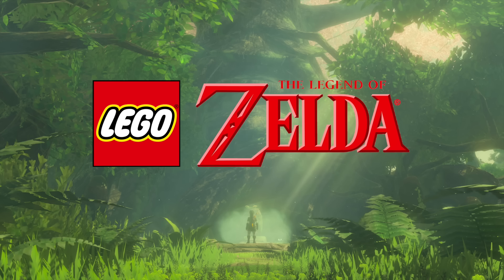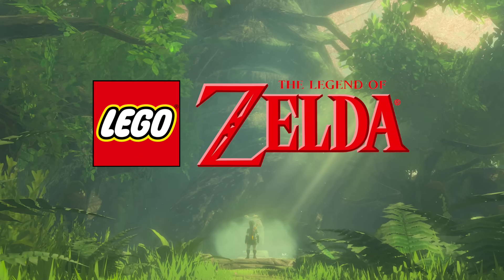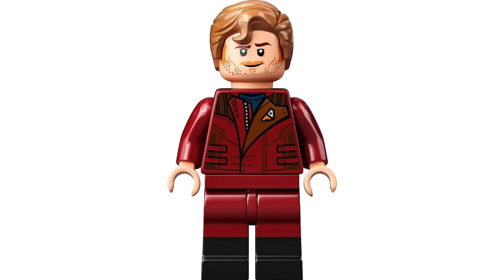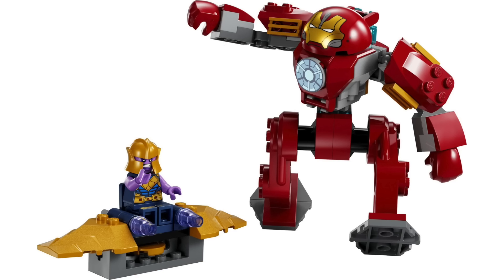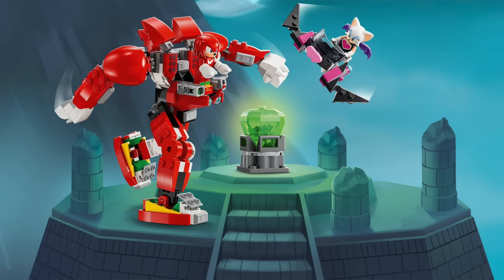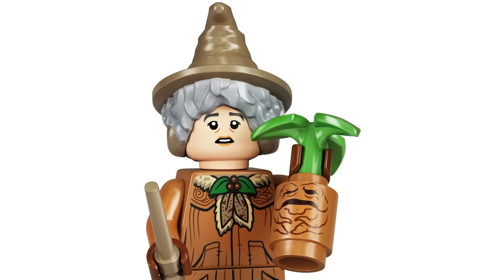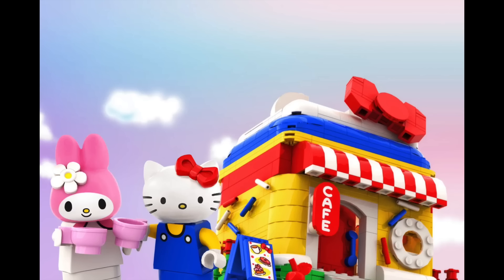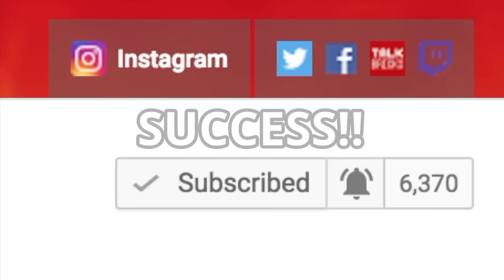LEGO NEWS! Legend of ZELDA! X-Mansion! Super Sonic! Inside Out 2?! Batman the Animated Series!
Today I'm breaking down This Week in LEGO NEWS!!

2X INSIDERS POINTS! FREE Year of the Dragon GWP!

LEGO DEALS!!
Walmart:
- LEGO Minecraft The Pumpkin Farm (36%)
- LEGO Star Wars UCS X-Wing (17%)
- LEGO Super Mario Bowser’s Airship (25%)
- LEGO Ideas Grand Piano (14%)
- LEGO Disney The Ice Castle (16%)
LEGO Marvel:
- Endgame Final Battle (39%)
- Shuri's Sunbird (40%)
- Attack on New Asgard (30%)
- Iron Man Hulkbuster vs. Thanos (32%)
- King Namor’s Throne Room (46%)
LEGO Classic:
- Medium Creative Brick Box (40%)
- Creative Suitcase (31%)
LEGO Star Wars:
- The Mandalorian’s N-1 Starfighter Microfighter (30%)
- Endor Speeder Chase Diorama (18%)
LEGO DREAMZzz Stable of Dream Creatures (36%)
LEGO Super Mario Fliprus Snow Adventure (39%)
LEGO Advent Calendars:
- Star Wars (36%)
- Avengers (27%)
- Harry Potter (24%)
LEGO Creator Main Street (30%)
LEGO Sonic The Hedgehog (20%):
- Sonic vs. Dr. Eggman’s Death Egg Robot
- Sonic’s Speed Sphere Challenge

LEGO Zelda 2024 - The Great Deku Tree
- 2,500 pieces - September 2024
From brickmerge

MORE 2024 Marvel Sets!
- 76295: 18+ Midi Scale Helicarrier - $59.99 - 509 pieces
- 76288: Surtur Battle - $24.99 -
- 76290: Avengers Battle - $59.99 - Hulk
- 76296: Potted Groot - $59.99
- 76287: Iron Legion vs Ultron Bots - $14.99
- 76286: Guardians of the Galaxy 10th Anniversary Milano - $169.99
- 76291: Avengers Age Of Ultron: Final Battle - $109.99 - New Hulk
- 76289: 4+ Iron Man? Motorcycle - $10.99
- 76293: Advent Calendar - $44.99
- 76294: Marvel D2C [X-Mansion] - 3093 pieces
From brick_clicker

LEGO Batman Summer 2024 Sets!
76270 $14.99 6+ (140 pieces) June 2024
76271 Batman: the Animated Series Gotham City $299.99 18+ (4208 pieces) April 2024
76272: $39.99 4+ (180 pieces) June 2024
76273: $69.99 12+ (713 pieces) June 2024
76274: $59.99 8+ (435 pieces) June 2024
From brickmerge

Summer 2024 LEGO Sonic Sets!
76997: Tails Adventure Boat - $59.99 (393 pieces)
76998: Knuckles and the Master Emerald Shrine - $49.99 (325 pieces)
76999: Super Sonic vs Egg Drillster - $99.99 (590 pieces)
77000: 18+ (720 pieces) October release
From brickmerge

LEGO Animal Crossing Summer 2024 Coming in August!
77051: 292 pieces
77052: 550 pieces
From brickmerge

2024 LEGO Harry Potter Sets!
- 76427: Buckbeak - $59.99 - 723 pieces
- 76435: Hogwarts: Great Hall - $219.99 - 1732 pieces
- 76431 Hogwarts: Potions Class - $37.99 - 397 pieces
- 76433 Buildable Mandrake $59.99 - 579 pieces
- 76434 Aragog Forbidden Forest $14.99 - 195 pieces
- 76439 Ollivanders & Madam Malkins $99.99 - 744 pieces
- 76440: Durmstrang Ship & Beauxbatons Carriage - $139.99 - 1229 pieces
- 76437: Harry Potter D2C - 2,405 pieces - September
From brick_clicker

LEGO Disney Inside Out 2 The Cubes of Emotions Vice-Versa (43248) Coming Soon!
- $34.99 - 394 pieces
From leslibraires.fr

LEGO Ideas Red London Telephone Box (21347) Coming on February 1st
- 1,460 pieces - $114.99

Japan Exclusive Packing Coming for LEGO Animal Crossing!

00:00 - Intro
00:27 - LEGO Deals!
01:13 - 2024 LEGO Legend of Zelda!
01:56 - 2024 LEGO XMen XMansion!
02:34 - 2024 Guardians of the Galaxy 10th Anniversary!
03:03 - Avengers Age of Ultron Final Battle!
03:43 - Ragnarok Sorter Battle & Helicarrier!
04:14 - LEGO Batman the Animated Series!
04:43 - LEGO Inside Out 2 Set!
05:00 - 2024 LEGO Sonic Sets! Super Sonic!
05:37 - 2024 LEGO Harry Potter Sets!
06:10 - Durmstrang Ship & Diagon Alley!
07:05 - LEGO Animal Crossing Exclusive!
07:31 - LEGO Ideas Red London Telephone Box!
08:16 - More Projects Hit 10K on LEGO Ideas!
08:53 - Outro